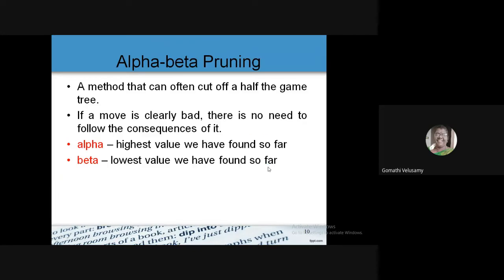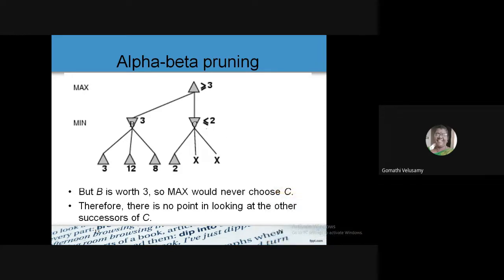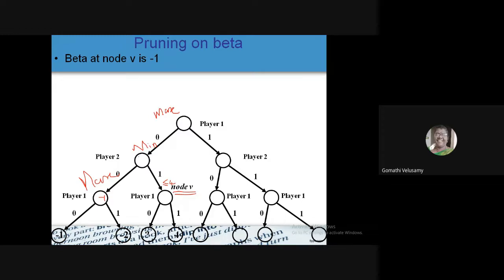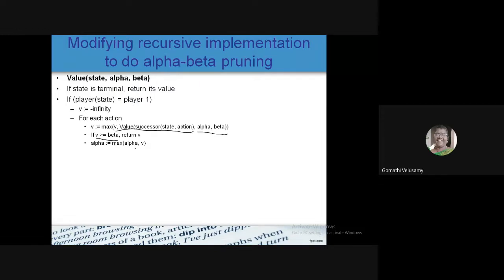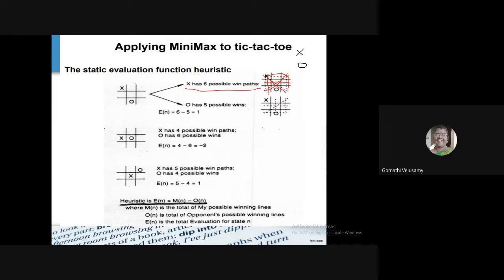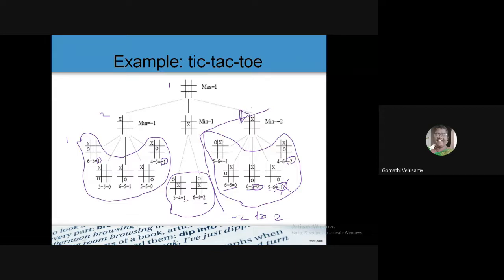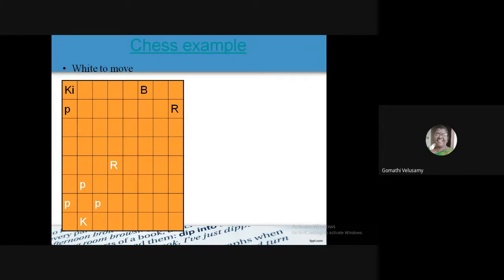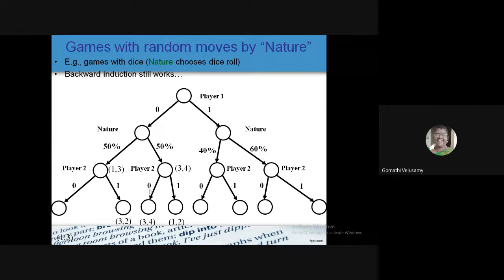Artificial Intelligence - Alpha Beta pruning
Alpha Beta pruning for Game Programming in AI